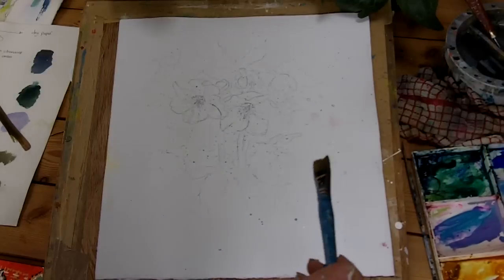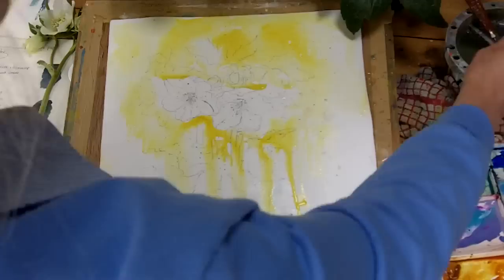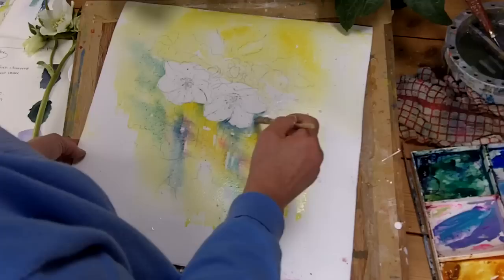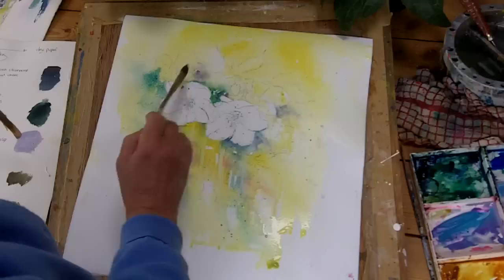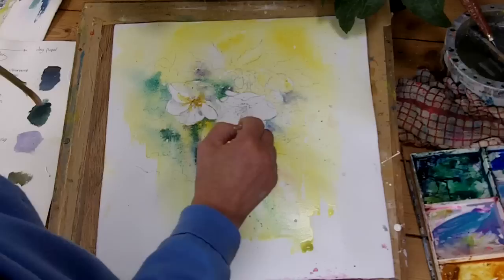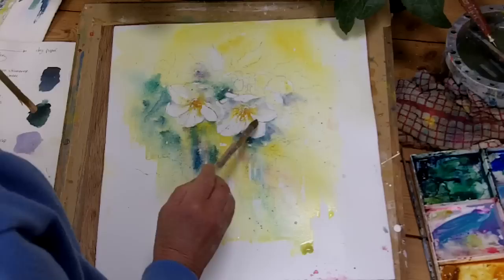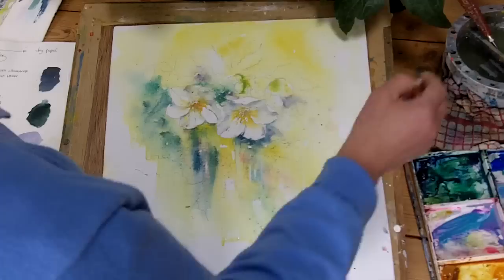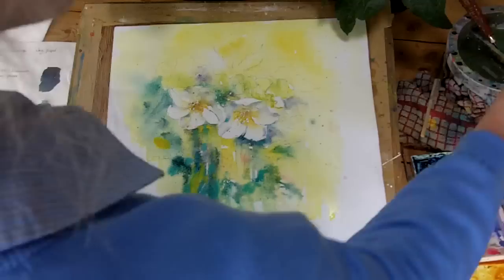How to paint Hellebore Flowers Part 1, very loose wet into wet watercolour by Sheila Gill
How to paint a Hellebore flower using the wet into wet Watercolour technique.

Apologies about the sound we had a microphone problem.